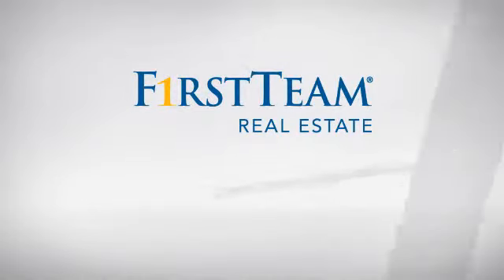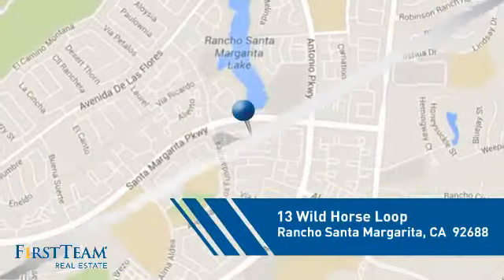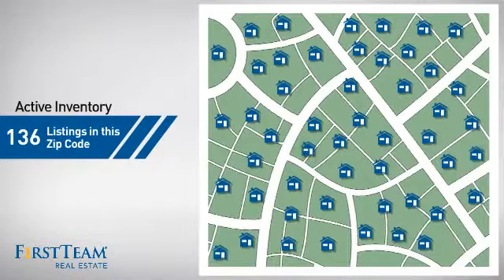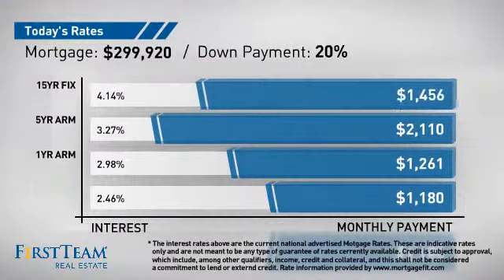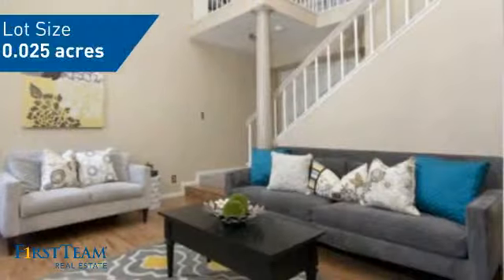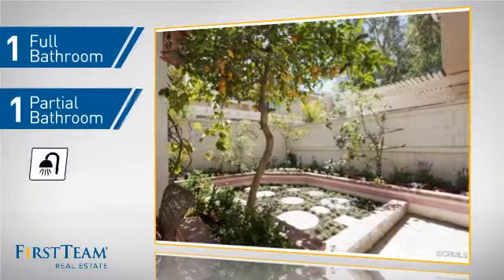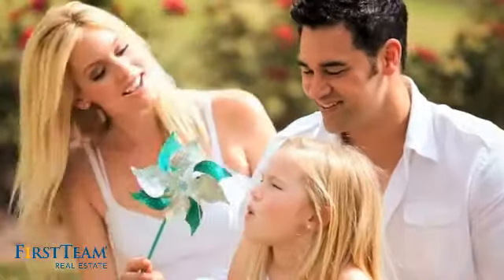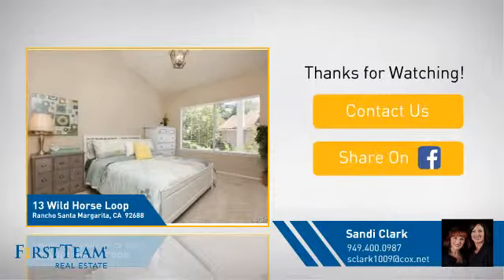13 Wild Horse Loop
BACK ON THE MARKET...DON'T MISS THIS BEAUTY!  Gorgeous, upgraded 2-bedroom + loft Town home w/ D/A 2-car-garage located in the quaint, beautiful community of Mission Greens. This lovely model features French windows, vaulted ceilings & fireplace.  BRAND NEW paint, neutral carpeting, high-end distressed wood lam flooring, lighting, fixtures & white 2? custom blinds.  Sparkling kitchen w/breakfast counter, pantry & newer appliances. Formal dining area opens to extra-large, private, covered patio yard landscaped with beautiful plants, flowers & fruit trees. Even an area for a garden! You?ll enjoy watching your kids or pets play from your kitchen dining room window!  This is the lifestyle you?ve been longing for!  Beach club amenities include sandy lagoon w/ lounge chairs & bch umbrellas, 2 volleyball courts, summer boat rentals, picnic & BBQ areas.  The Lakeshore includes an amphitheater, fishing stations, outdoor gym w/ fitness stations & a 1.1 mile path around the lake for a total workout.  Almost everything you need is in this community! Across from the lake and minutes to schools, shopping, theatres, fine dining & fun local eateries.  Low M/R?s & HOA?s. Priced to sell so bring your checkbook!